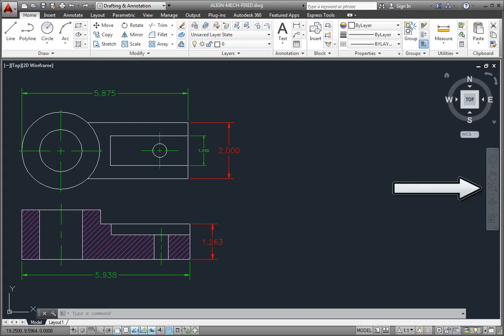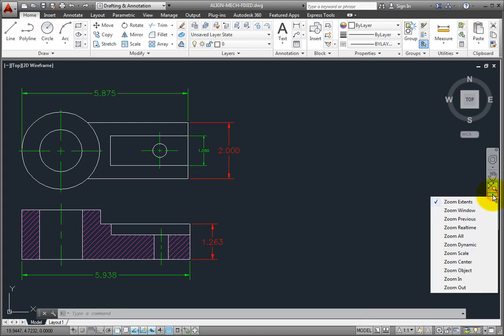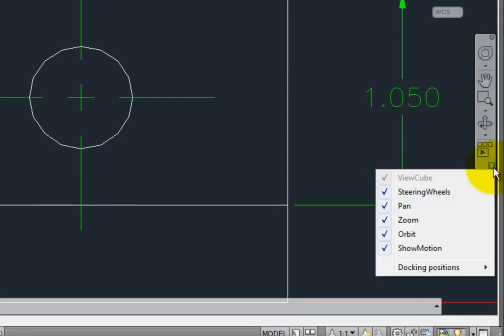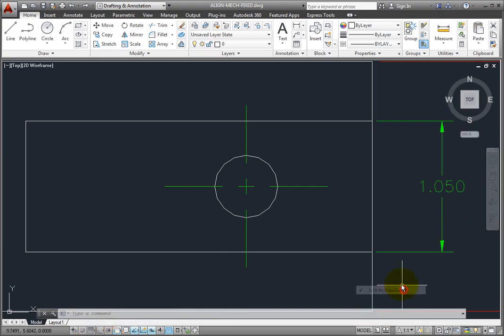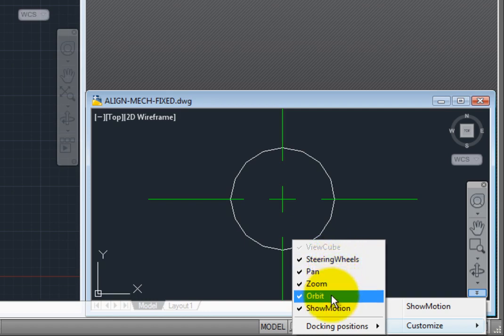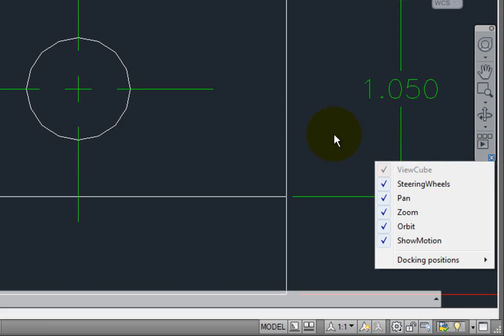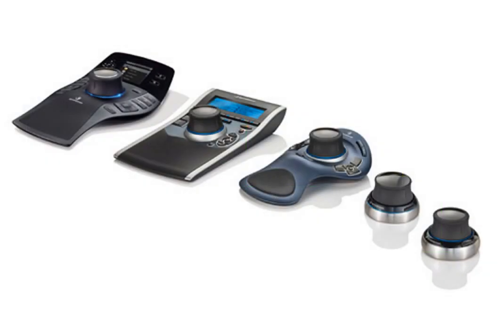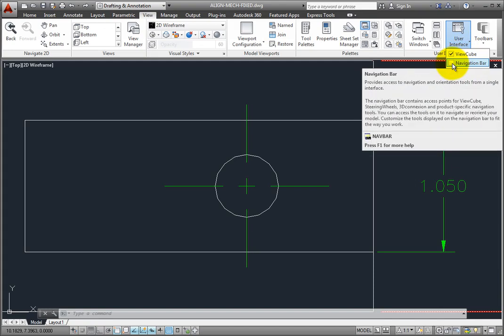1-13 Understanding the Navigation Bar